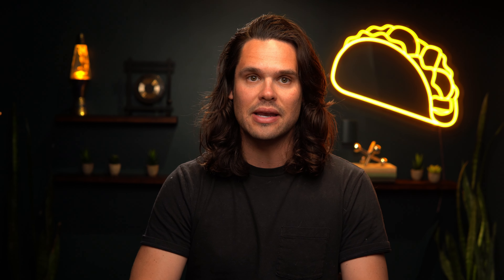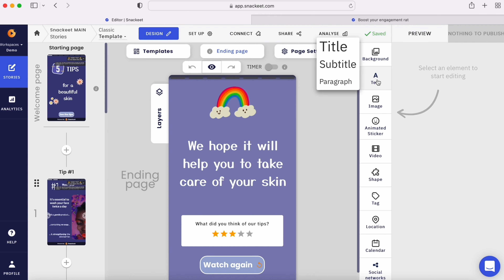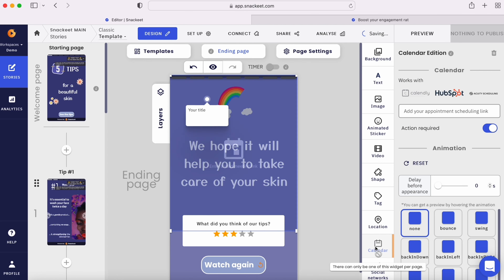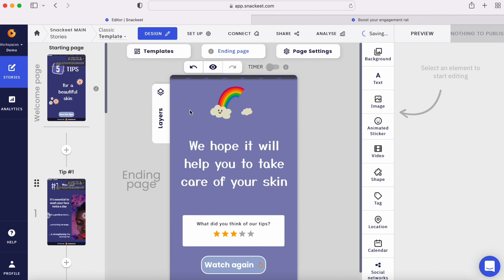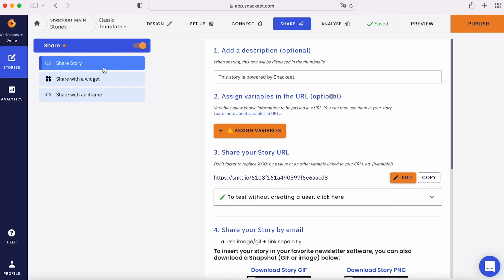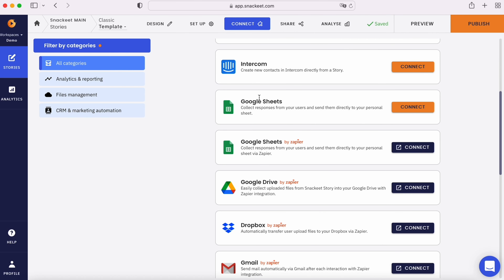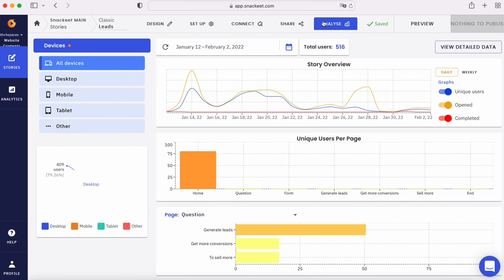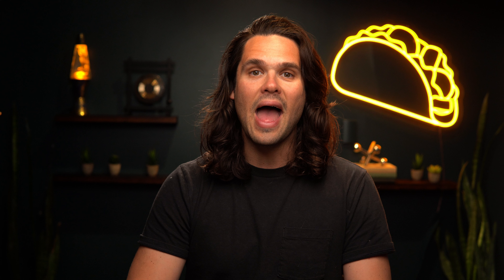Landing Page Conversions & Engagement with Snackeet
Snackeet is a web story builder that lets you design interactive landing pages, publish content online, and collect insights from audiences.

Getting your customers to engage with your website shouldn’t feel like you’re bombing at open mic night. (“I’d even settle for a pity laugh.“)

You know engaging digital experiences is the key to conversions, but leveling up your website with interactive opportunities is way beyond your skill level.

Imagine if there was a tool with an intuitive editor that let you easily create high-quality forms, quizzes, and landing pages to convert more customers.

Meet Snackeet.